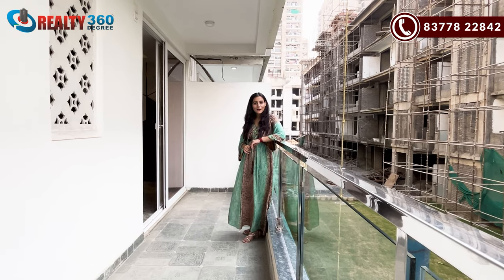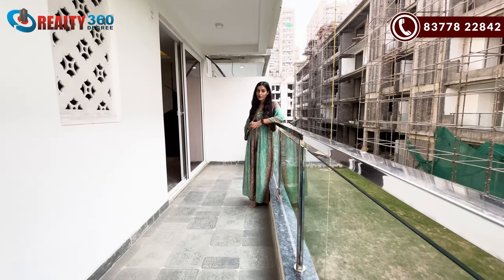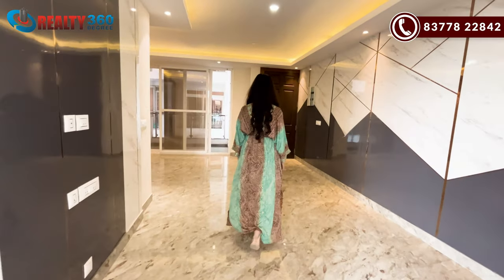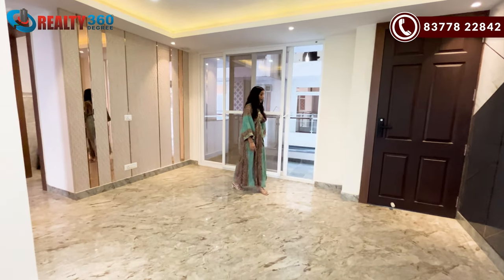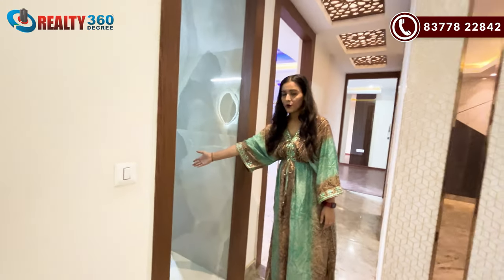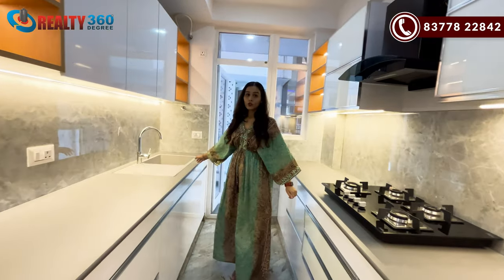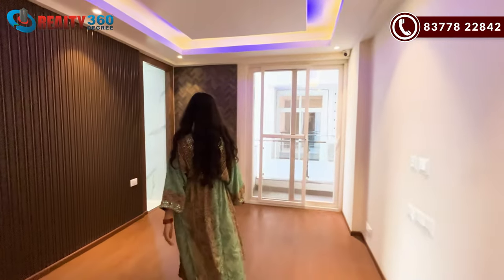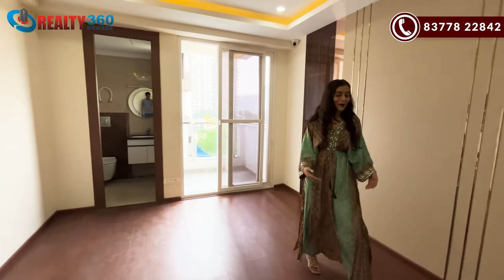1596sqft Nirala Aspire Low Rise | Sector 16B Noida Extension | Best Low Rise Apartents of Extension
Project Area - 5 Acres
Total Units- 317
3 BHK - 1579 sqft & 1596 sqft
3+S - 1784 sqft
Tower height- S+4 and G+4
Payment Plan - CLP
Loans - HDFC Bank , Canara Bank Etc.
Possession - 2024
Minimum Investment - ₹1.06 Cr Onwards